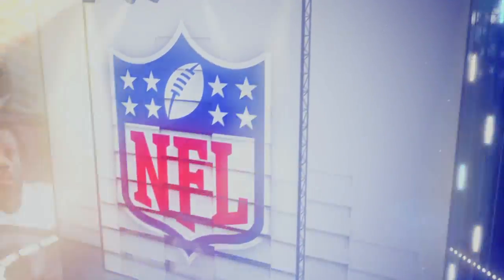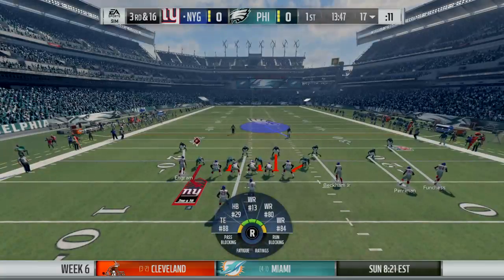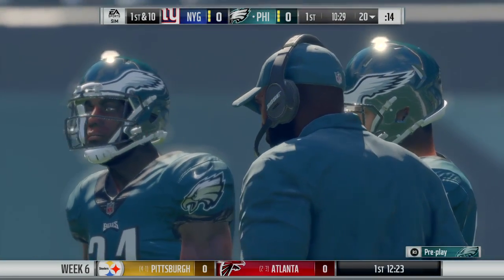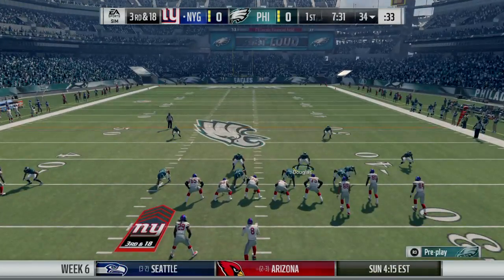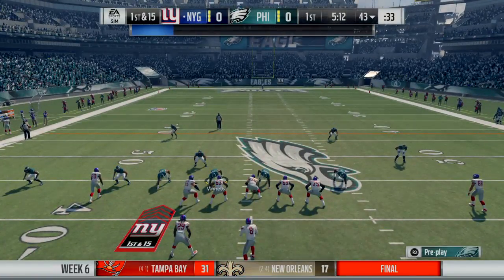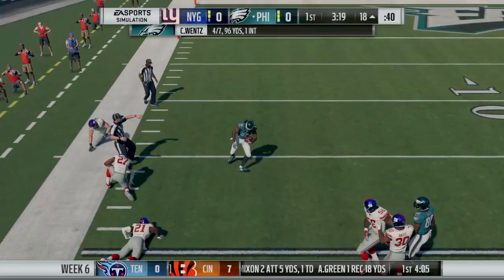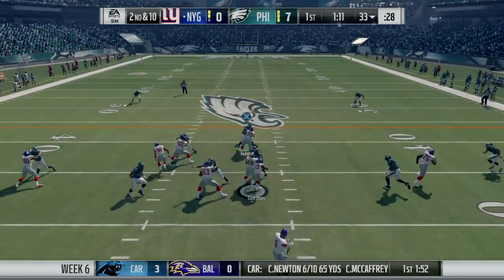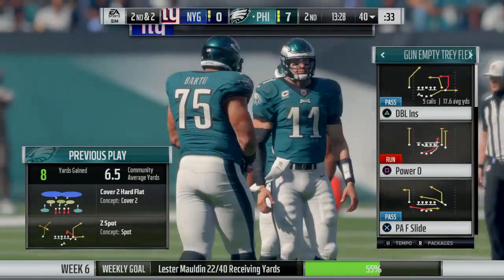Madden 18: Wentz Wagon - Year 6: Week 6 vs Giants